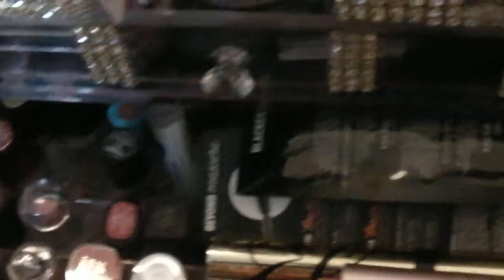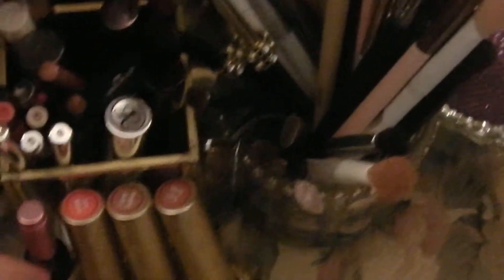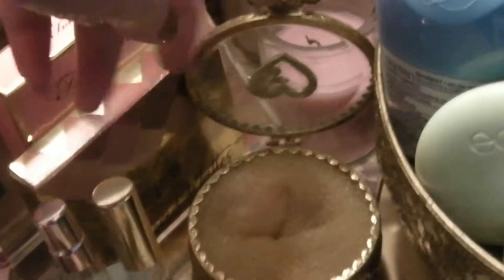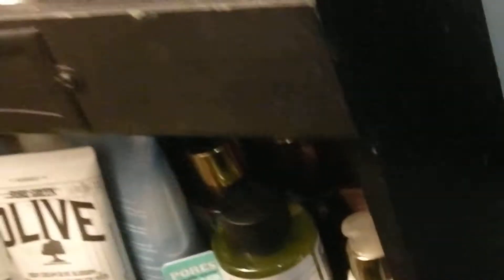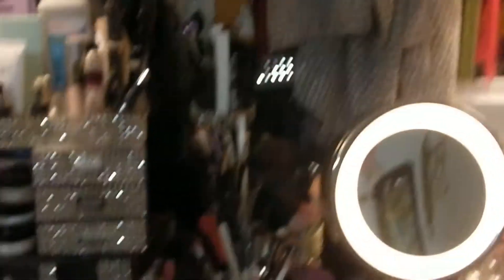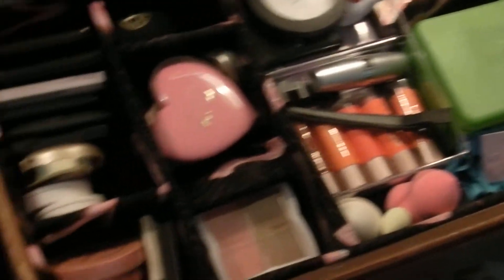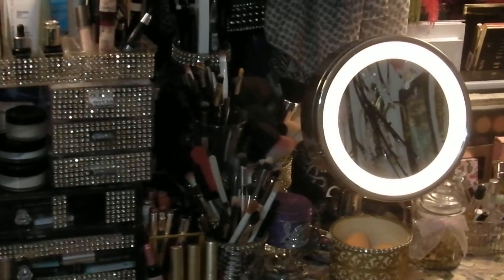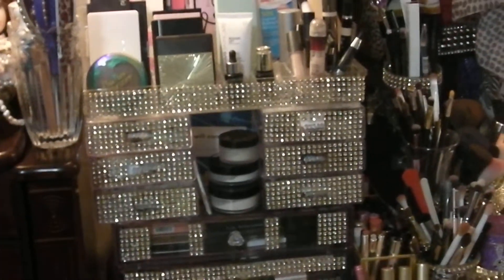My Makeup Dresser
Here is where I put my face on
Gina Stanley
641 Jake Street